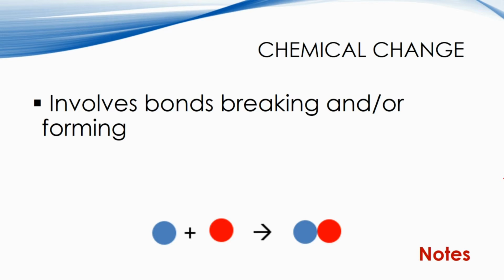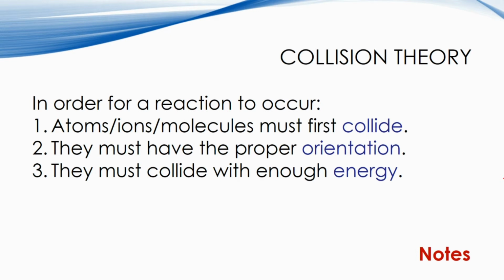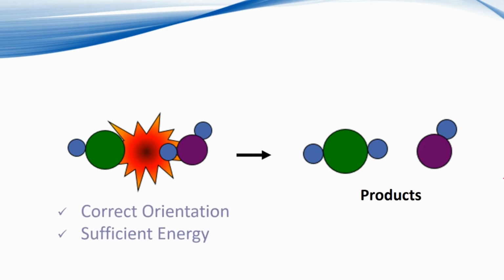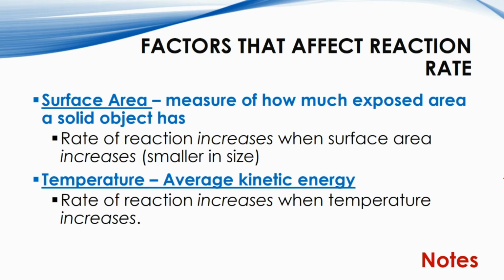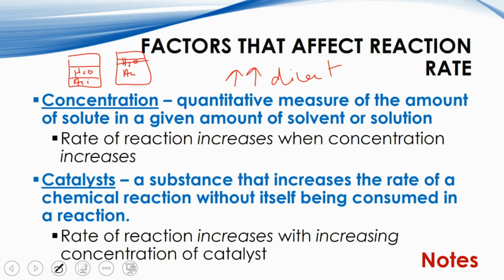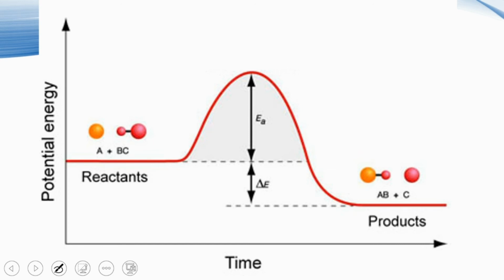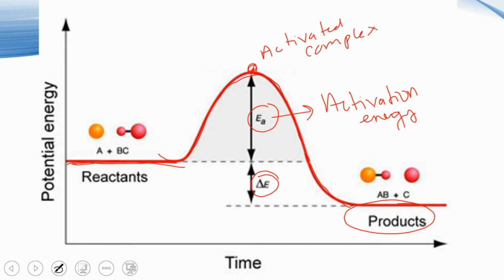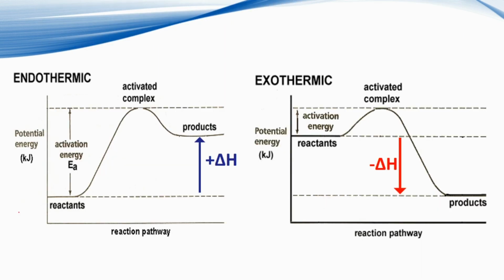Collision Theory & Factors of Reaction